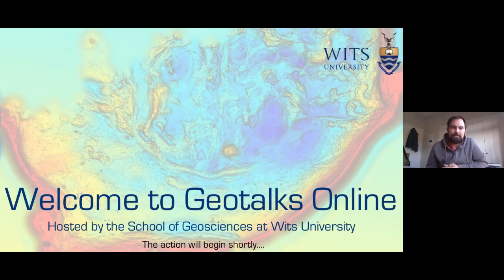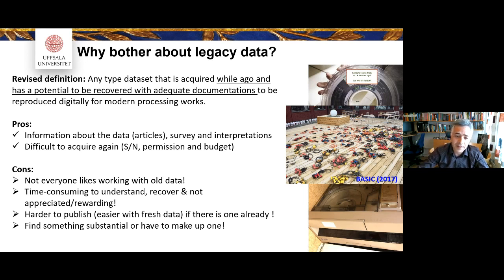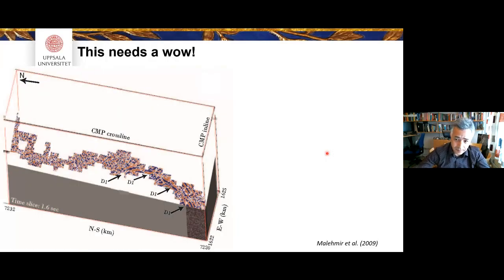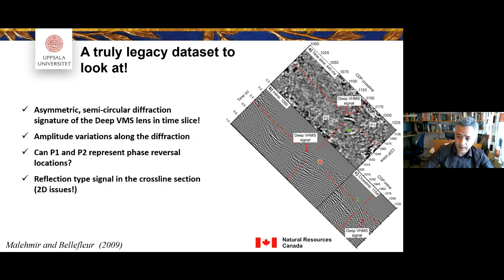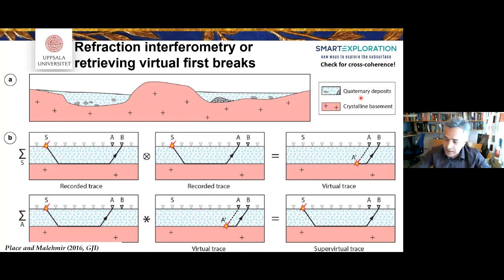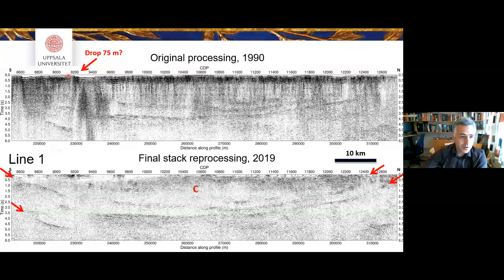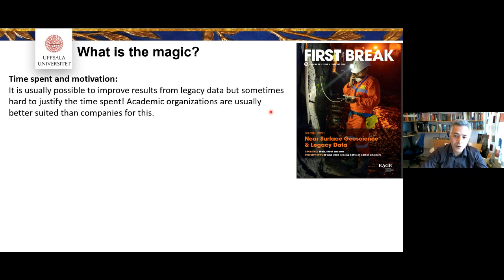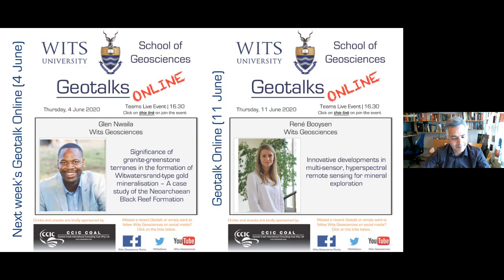Wits Geotalk - Don’t Leave Your Legacy Behind - Alireza Malehmir